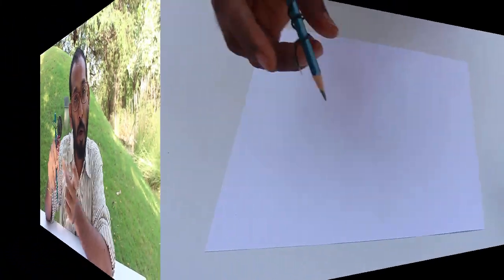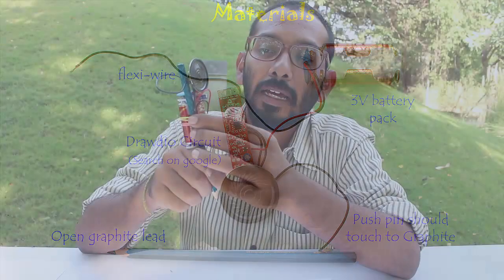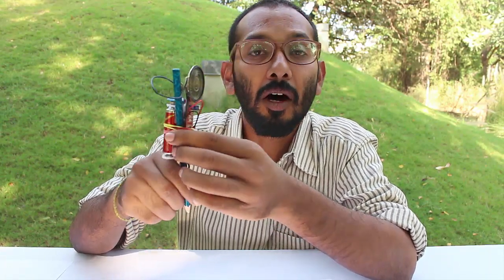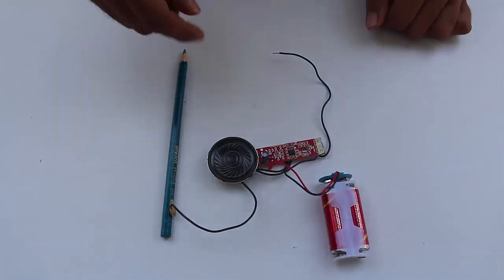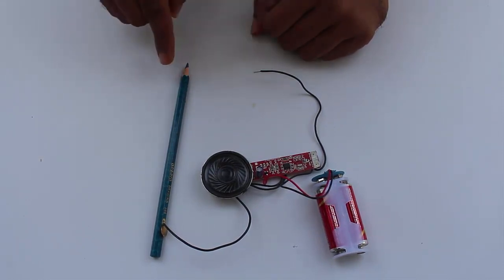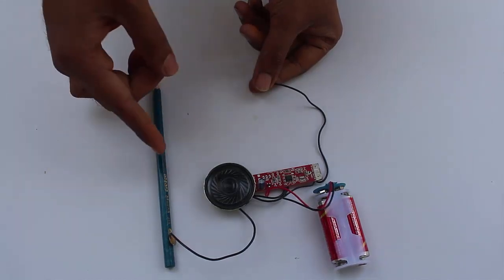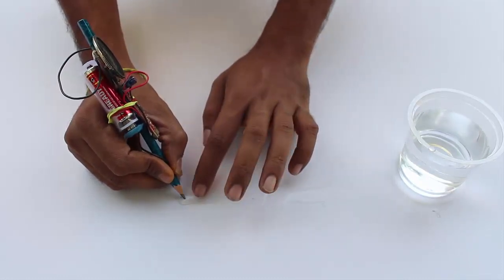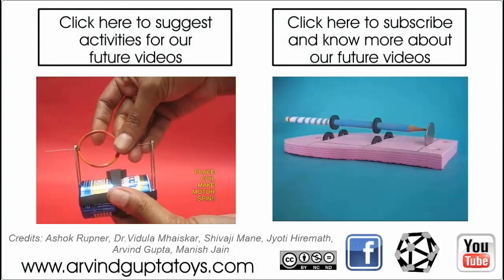Pencil Drawdio | English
This device is called the DRAWDIO and it was designed in America by MIT researchers. DRAWDIO stands for DRAW + AUDIO. Here as you DRAW with a pencil you make an AUDIO (sound). You can Google DRAWDIO find its circuit and then make this interesting device for yourself. As you move your finger on the pencil scratch lines the Audio changes. You might be wondering what is making this funny sound in the pencil. What are the other things attached to the pencil? There is an interesting circuit on top of the pencil. The most prominent thing is the SPEAKER. There are many other components like the capacitor, a resistor, one Integrated Circuit (555-IC) and batteries. This circuit basically checks and measures the resistance between any two points and then it makes a sound which is proportional to the resistance. This device measures resistance between two points – between the front and the back wires. The back wire is connected the pencil graphite with a push pin. And as we know graphite is an electrical conductor. If I connect the front wire to the tip of the pencil then you will hear a very sharp sound. If the front wire is joined to the back end once again it will be like a short circuit and you will hear a very sharp sound. The rear wire is connected to the pencil graphite with a push pin. Now I will add resistance to between the pencil tip and the front wire. To start with I will use my BODY resistance by touching the pencil tip and wire. With one end I will hold the wire and with the other the pencil tip. Hear the sound. Now the tighter I squeeze the pencil tip the sharper and shriller sound will be produced. This shows that the sound changes with the resistance. Now let us examine the resistance of water. Keep the tip of the pencil on one end of a line drawn with water. Then move your finger along the line of water. You will hear a very funny sound. As my finger moves further from the pencil tip the frequency of the sound decreases which shows that the resistance increases. So, the longer the path of water the higher will be the resistance. Try moving your finger at various locations to hear different sounds. Play around and enjoy the fantastic AUDIODIO. Here the children are enjoying playing with the AUDIODIO.

Credits:,Ashok Rupner, Manish Jain, Pradnya Pujari, Shivaji Mane, Jyoti Hiremath, Arvind Gupta, Vidula Mhaiskar, Adwait Deshpande TATA Trust: Education is one of the key focus areas for Tata Trusts, aiming towards enabling access of quality education to the underprivileged population in India. To facilitate quality in teaching and learning of Science education through workshops, capacity building and resource creation, Tata Trusts have been supporting Muktangan Vigyan Shodhika (MVS), IUCAA's Children’s Science Centre, since inception. To know more about other initiatives of Tata Trusts, please